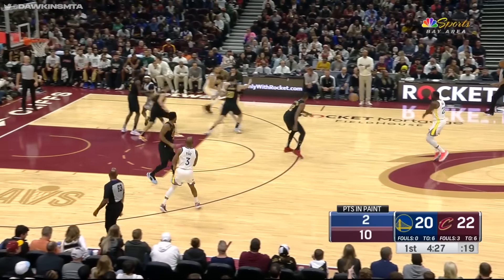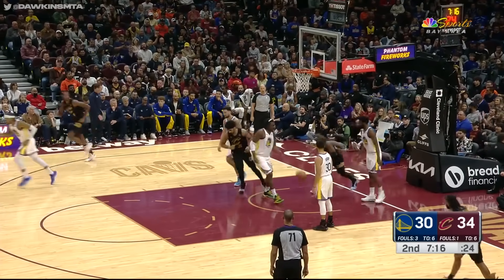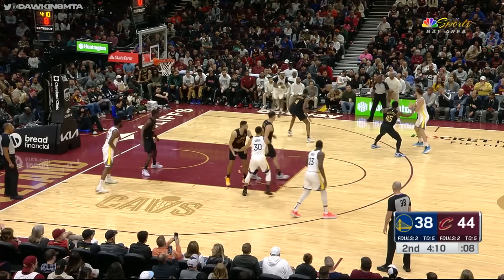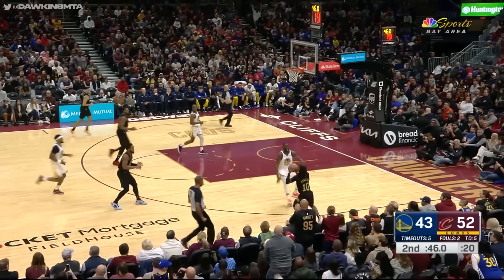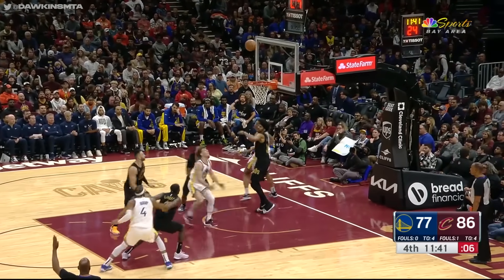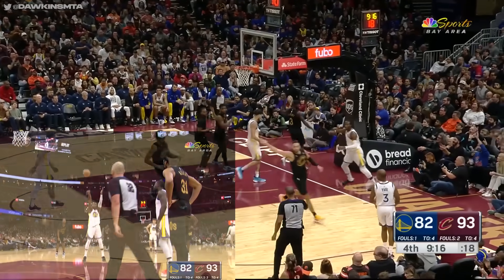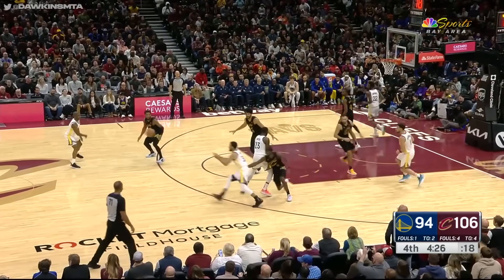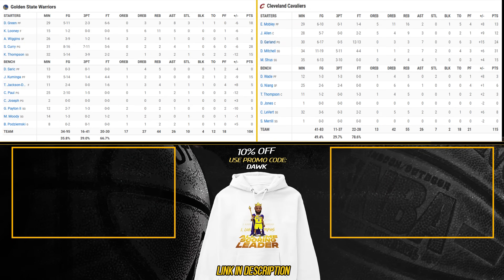Golden State Warriors vs Cleveland Cavaliers Full Game Highlights | Nov 5, 2023 | FreeDawkins